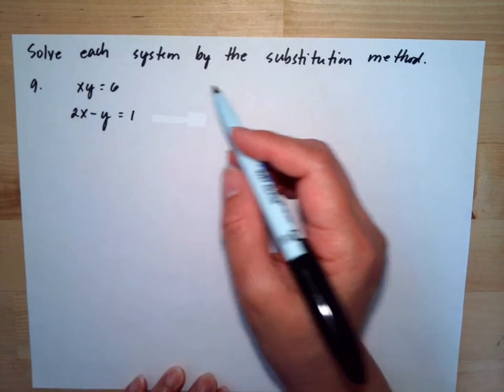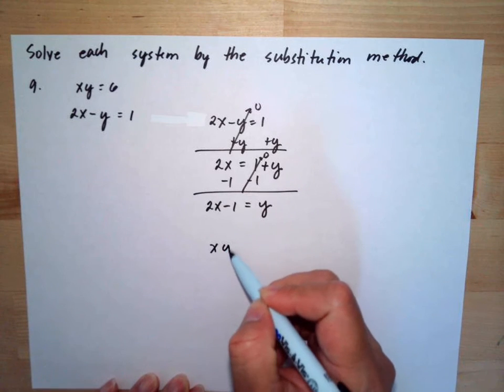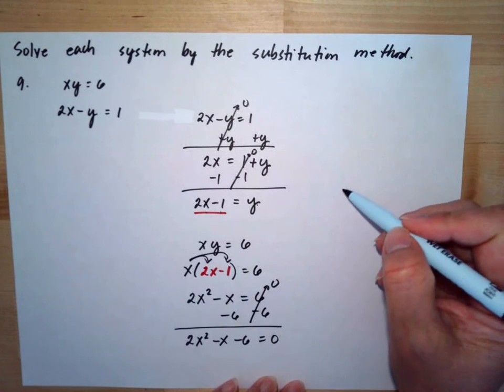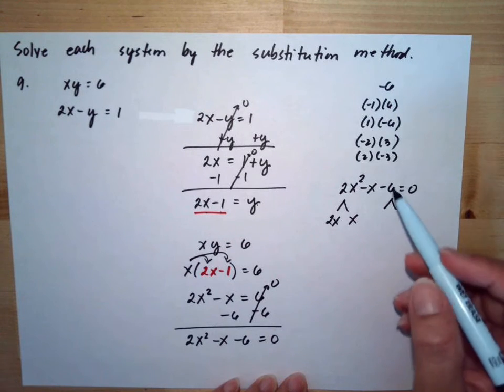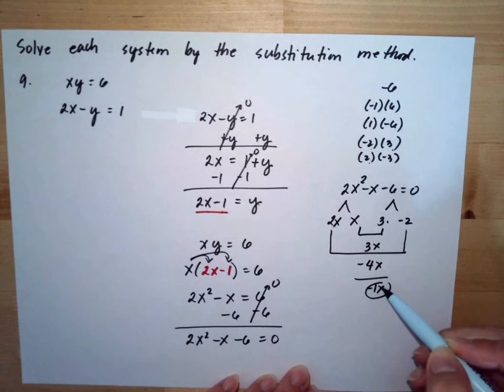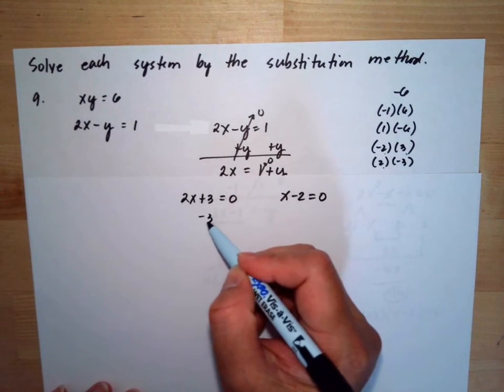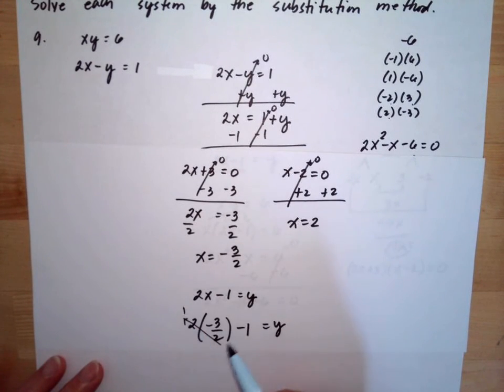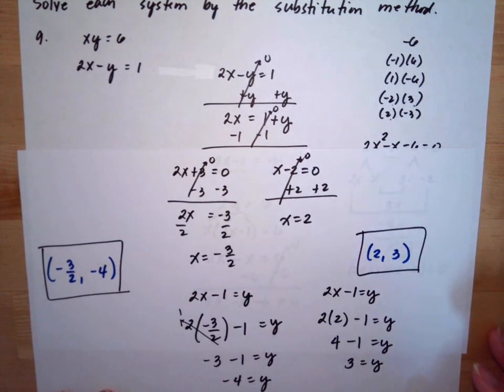Systems of Nonlinear Equations in Two Variables #9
How to solve linear equation with nonlinear equation?